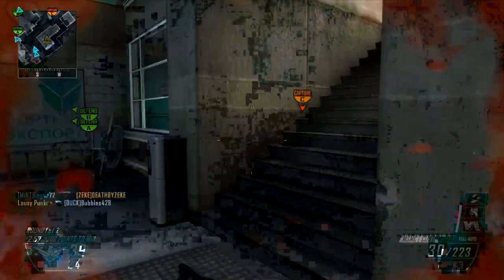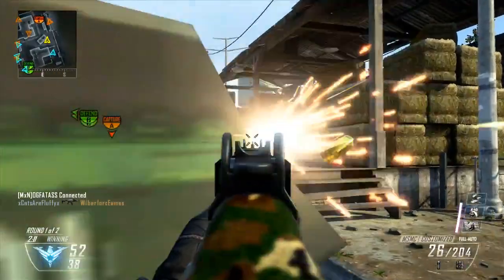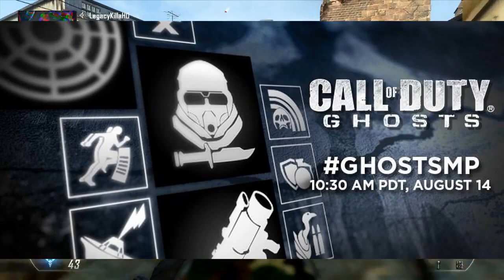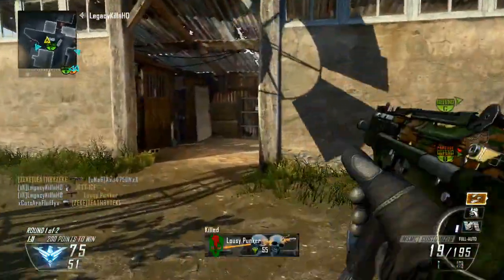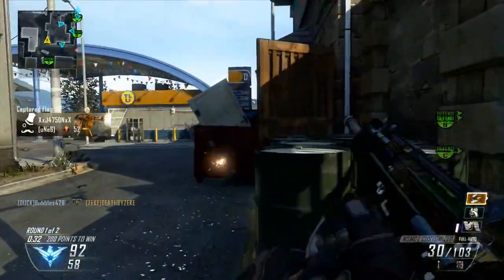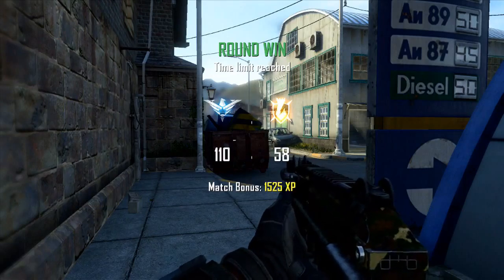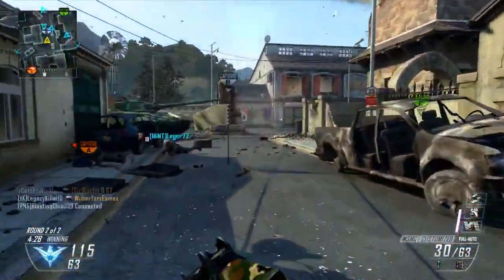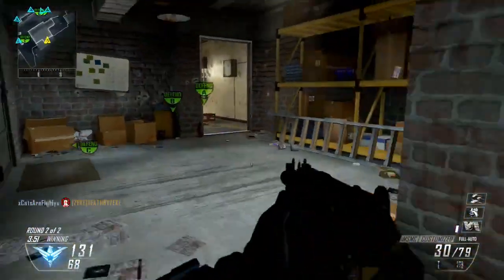Call of Duty Ghosts Multiplayer Killstreaks - Attatchments - Deathstreaks - Wildcards - Perks - Maps